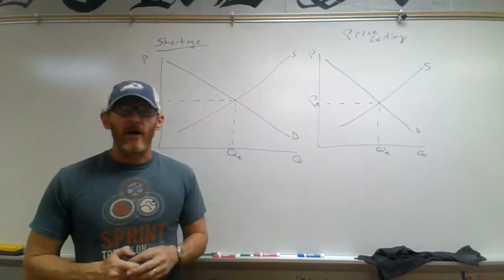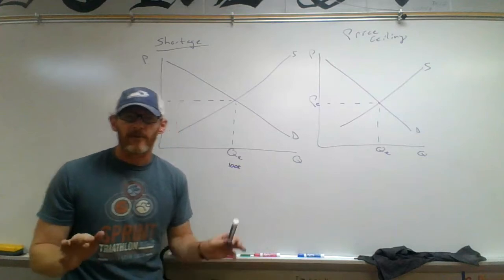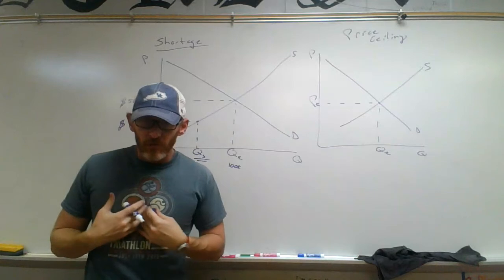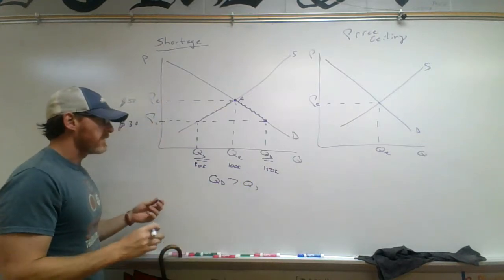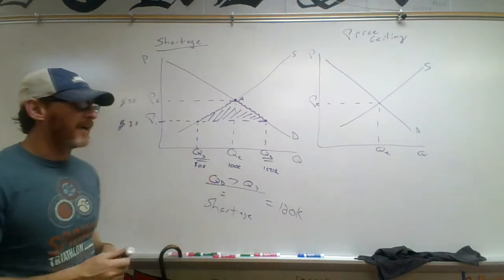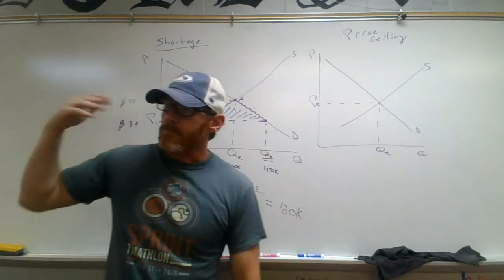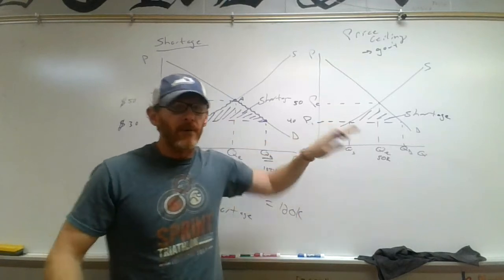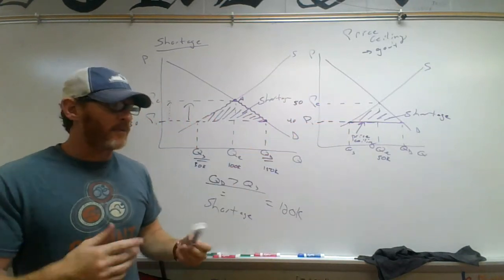Shortage & Price Ceilings